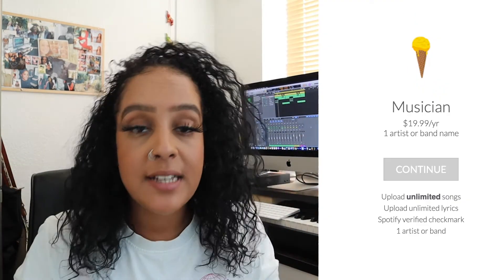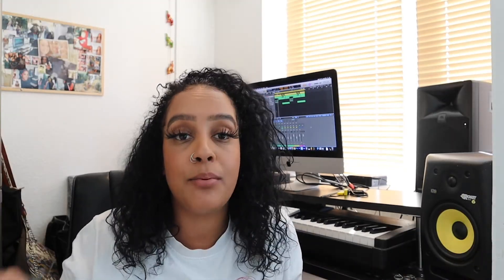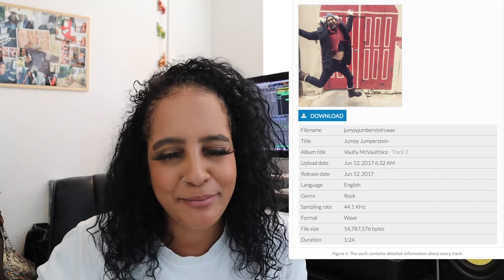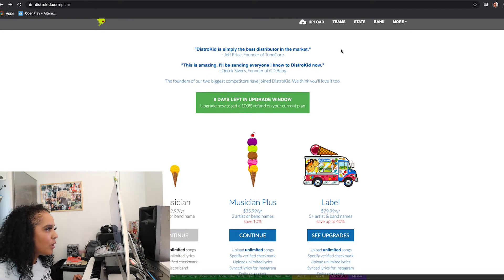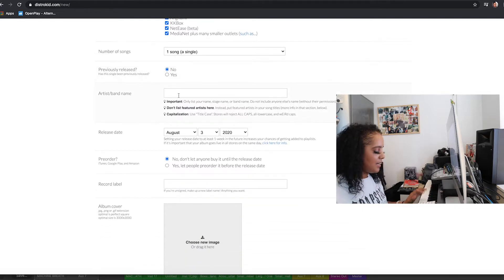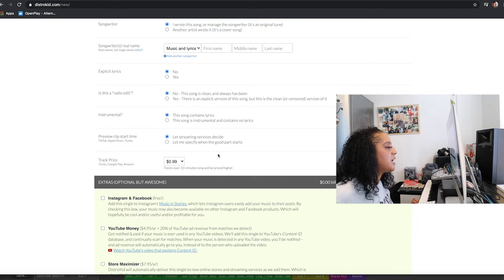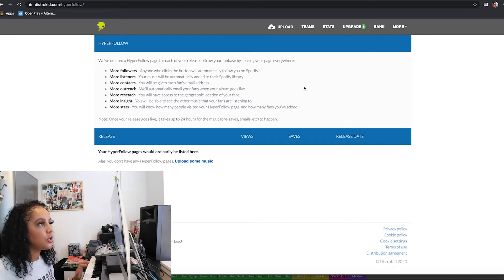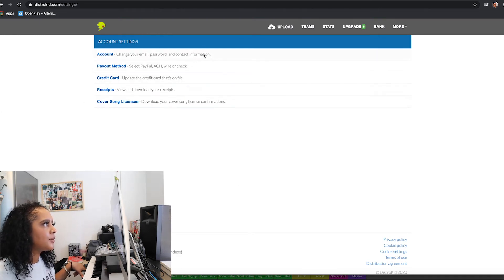HOW TO DISTRIBUTE YOUR MUSIC WITH DISTROKID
A few search tags below that you can ignore:

Free Type Beat
Meek Mill Type Beat
6ix Nine Type Beat With Hook
Beats With Hooks
Beats For Singers
Beat to Sing to 2018
free beats
free r&b beats 2018
free r&b beats 2019
free r&b beat
type beat
free type beat
type beat 2018
free type beat 2018
beat
drake type beat
type
free drake type beat
type beat free
type beats
quavo type beat
gunna type beat
lil baby type beat
asap rocky type beat
free type beats
free lil baby type beat
free gunna type beat 2018
russ type beat
migos type beat
logic type beat
free gunna type beat
mac miller type beat
gunna type beat freebeat
trap beat
type beat
beats
rap beat
type beat 2018
free type beat
rap beats
free beat
trap beat 2018
hard trap beat
quavo type beat
migos type beat
sad beat
rap beat 2018
dark rap beat
trap beats
free trap beat
dark trap beat
drake type beat
lil pump type beat
rap
trap type beat 2018
quavo type beat 2018
migos type beat 2018
trap music
trap
trap music mix
magic music
trap music 2018
trap gaming music
trap music mix 2018
trap mix
gaming music
trap remix
car music
trap and bass
dance music
music mix
best music mix
trap nation
music
trap (musical genre)
relaxing music
all trap music
trap music now
magic music trap
best trap music
trap music 2016
edm music
chill trap music
best of trap music
apashe trap music
1h gaming music
uk drill
drill
uk drill reaction
best of uk drill
ukdrill,drill uk
uk drill rap
uk drill mix
drill rap
uk drill 2017
uk drill music
1011 drill
drill music
drill uk rap
october uk drill
uk drill october
drill uk 2018
london drill
uk grime
grime
chicago drill
uk drill vs us drill
reaction to uk drill
reacting to uk drill
drill type beat
uk
uk drill rap reaction
drill music news
what is drill rap
uk drill
drill
uk grime
uk drill reaction
uk
uk drill mix
uk rap
drill music
drill uk
uk drill rap
uk drill 2018
uk drill 2017
uk drill music
drill uk rap
uk drill october
uk drill mix 2018
october uk drill
uk drill insider
drill uk 2018
uk drill august 2018
banned uk drill videos
london
rap
uk rap
london rap
song about london
power and conflict rap
london town
london song
battle rap
rap battle
uk rap mashups
london police
try not to rap
south london
hip hop
london underground
high school rap
afro swing type beat
afro swing type beat 2018
uk afro swing beat
afro swing instrumental
afro swing instrumental 2018
afro swing
uk afro swing
afro swing beat
afro swing tutorial
uk afro swing type beat
afro
afro beats
uk afro swing instrumental
free uk afro swing type beat
free uk afro swing type beat 2018
afroswing
free afro beat
afro bashment
afro trap instrumental
afro bashment mix
uk rap
uk drill
trap
uk trap
uk drill type beat
uk
uk trap type beat
trap beat
uk drill beat
trap mix
rap
uk drill instrumental
trap music
uk hip hop
uk trap music
uk drill type beats
uk rap mashups
trap type beat
uk drill mix
uk trap reaction
uk trap type beats
reacting to uk trap
uk drill beats
uk grime
the trap
trap rap
trap 2015
trap 2014
afro trap
uk drill 2017
trap remix
trap party